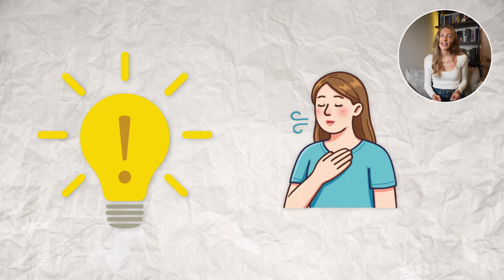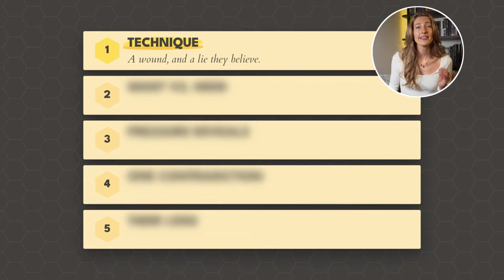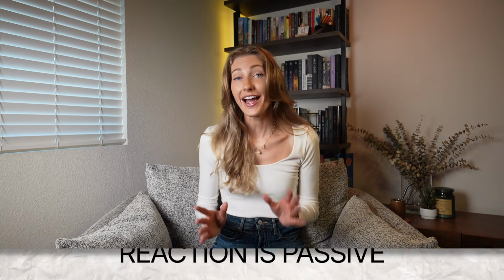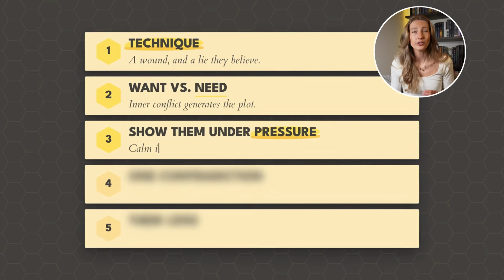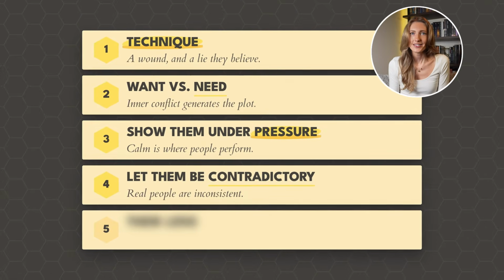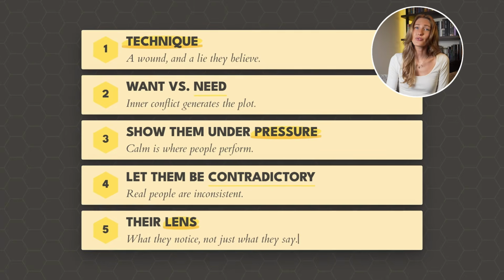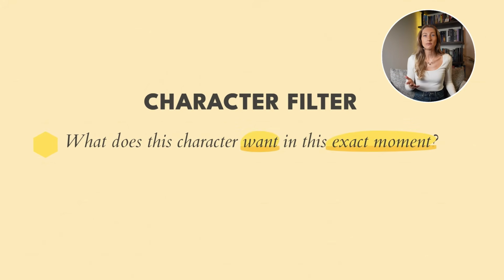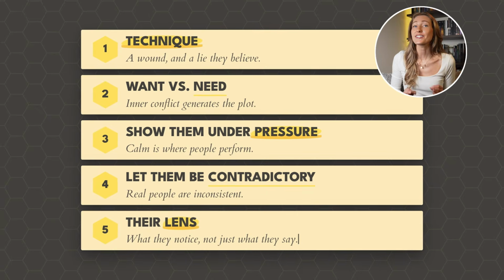If Readers Don't Care About Your Protagonist, This Is Why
✍️ Ready For Book Editing Services? Submit An Inquiry

0:00 The seven words every writer dreads
0:25 It's not talent, and it's not backstory
1:20 1. Your character's wound isn't doing anything
2:27 2. Why your plot feels passive
4:10 3. The scene where you lose them
5:10 4. Your character is too consistent
6:19 5. Why voice isn't how they talk
7:09 The trap that undoes all five
7:41 The two questions that fix any scene
8:58 The one thing that isn't on this list
9:09 Your homework